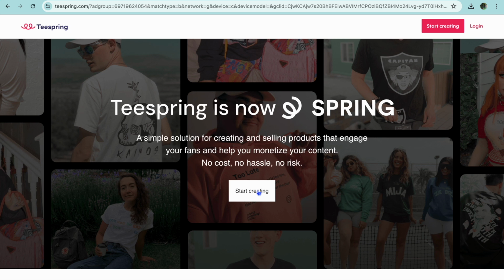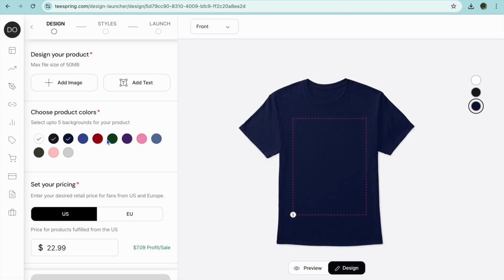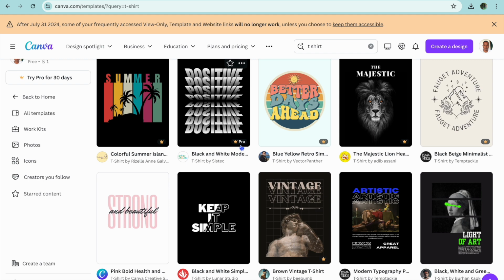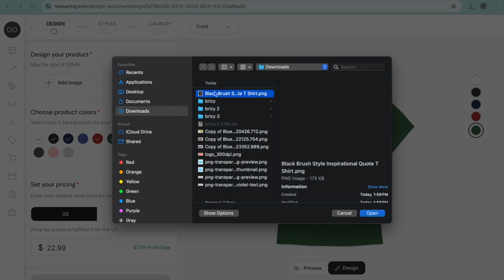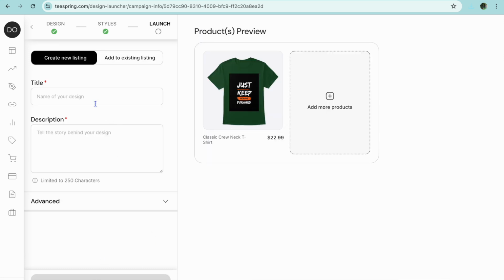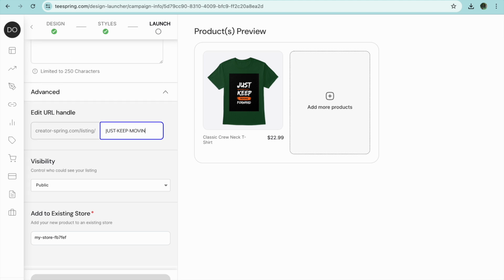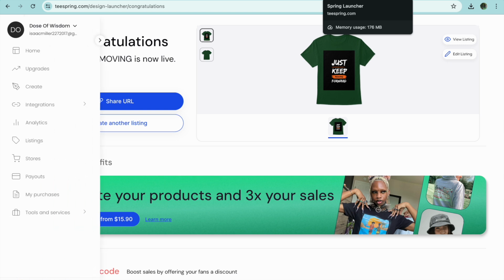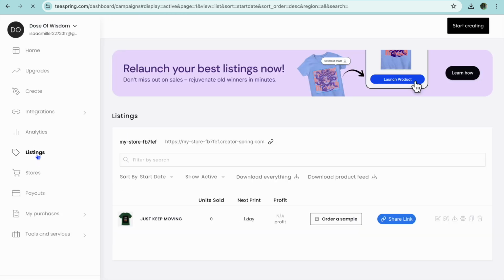How To Start Selling Print On Demand T Shirt On Teespring